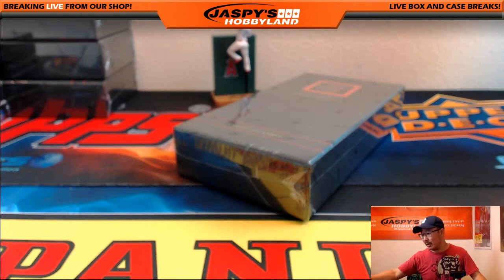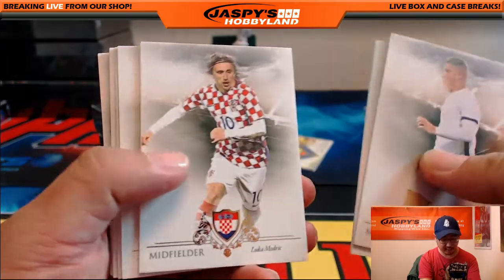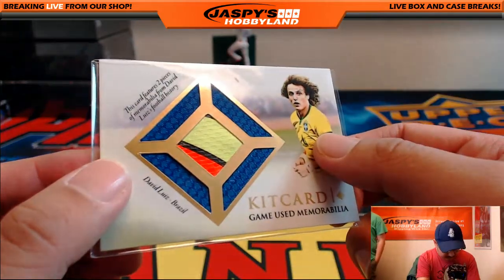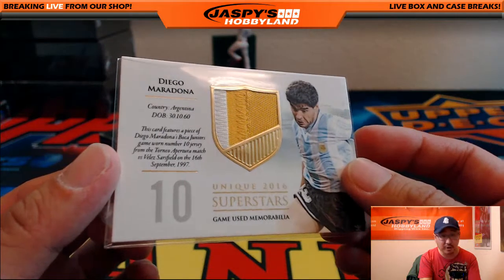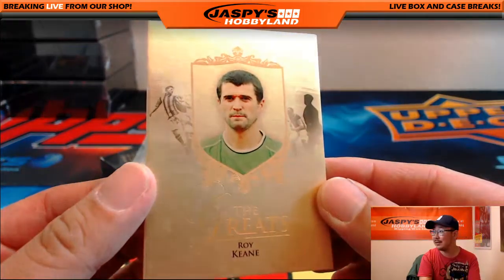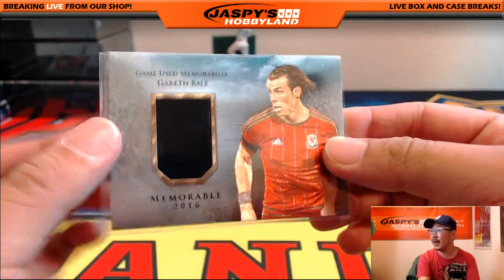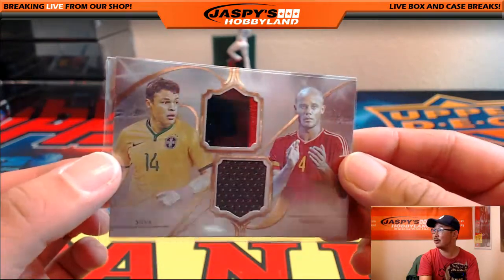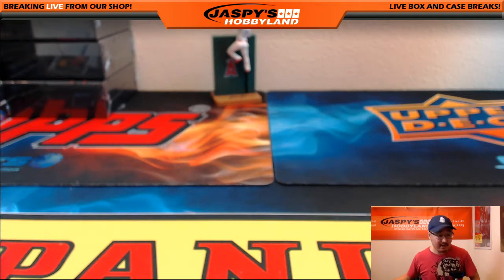08/31/16 [1Box PERSONAL (David B)] - 2016 Futera Unique World Football (Soccer)